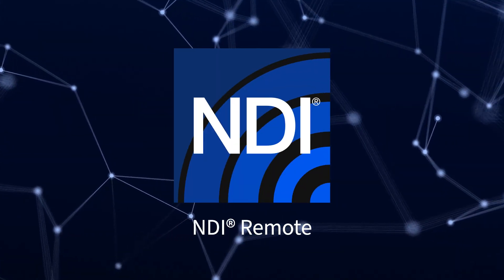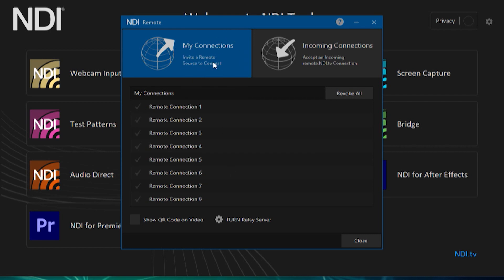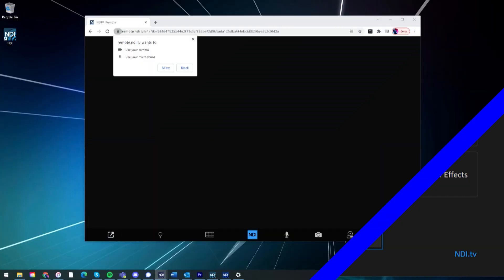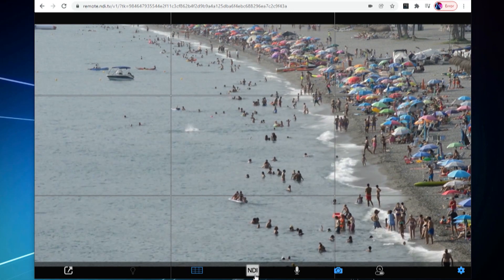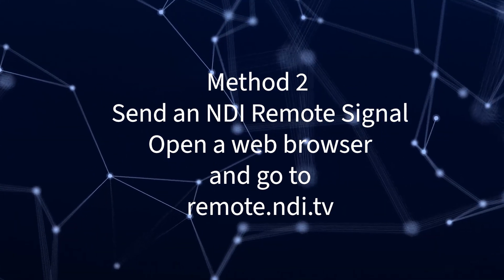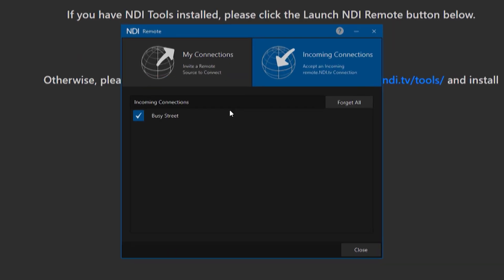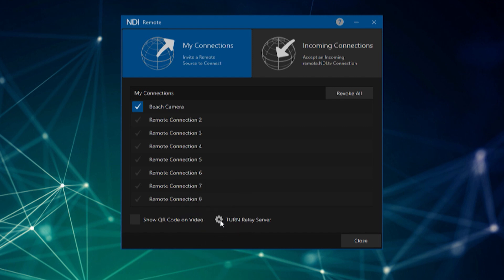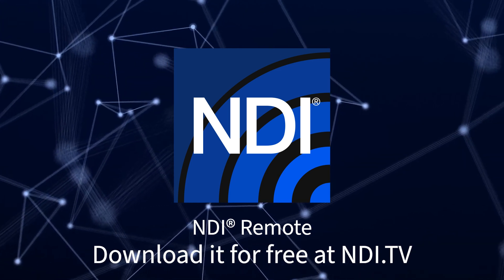NDI Remote Explained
Securely connect with multiple remote contributors to receive their video and audio over the internet by simply sharing a link.